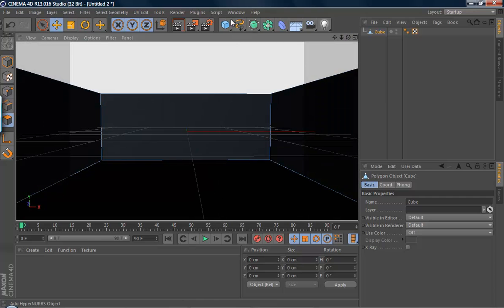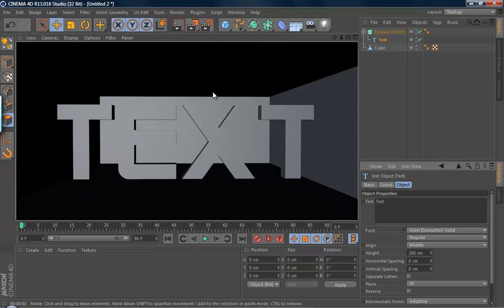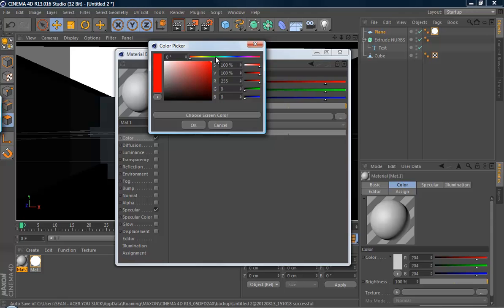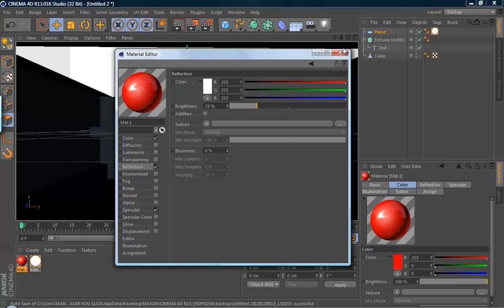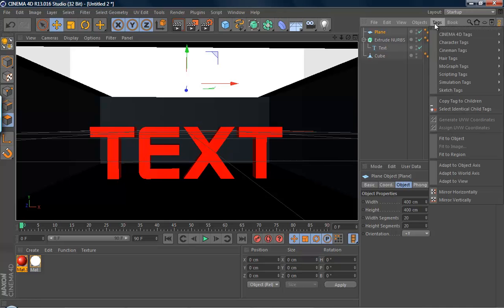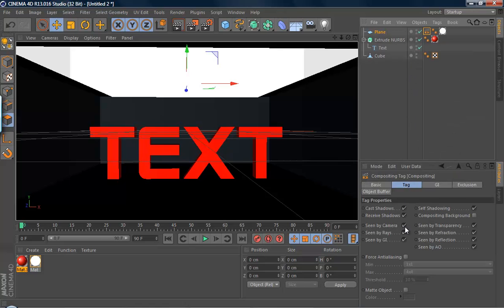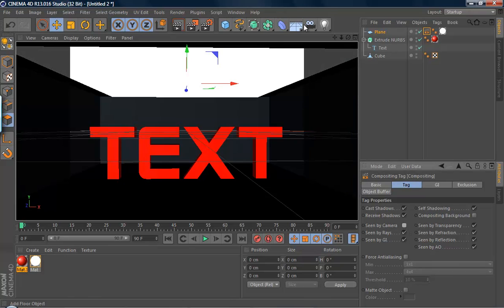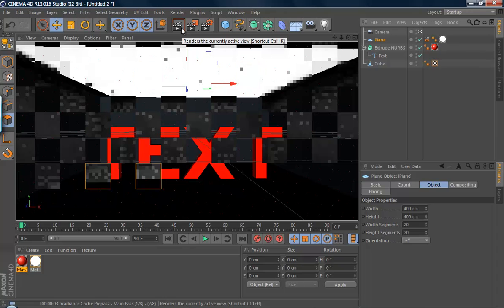How To Hide Object Lights Cinema 4D Lighting